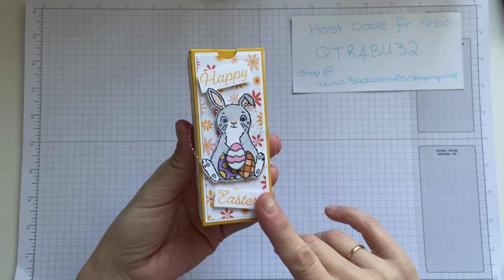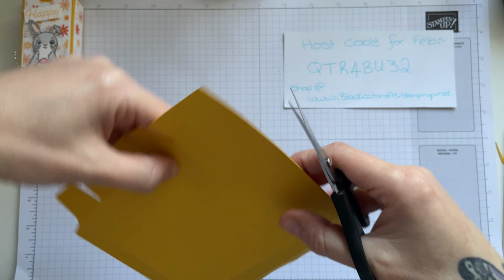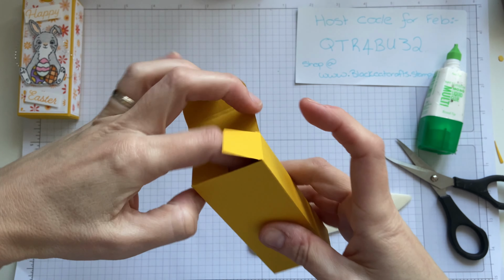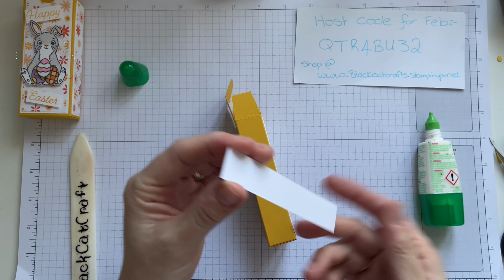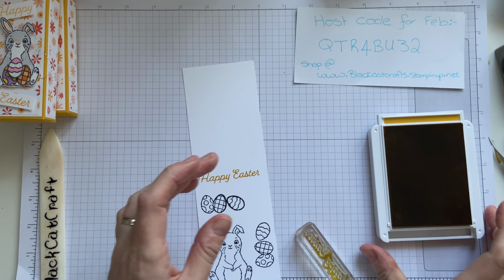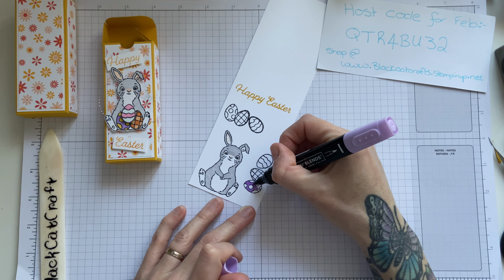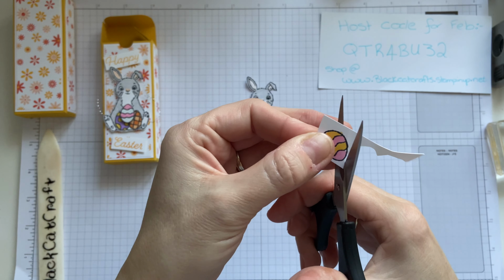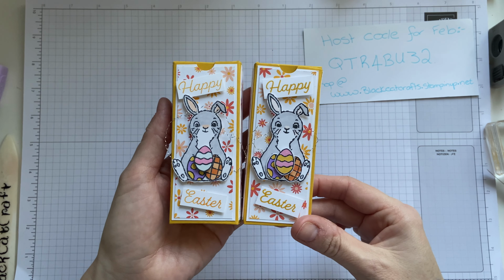Stampin up Easter Bunny treat box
Use my Host Code- QTR4BU32

Products used-